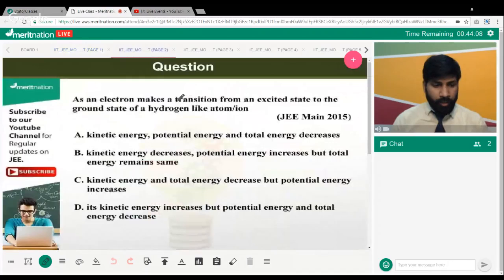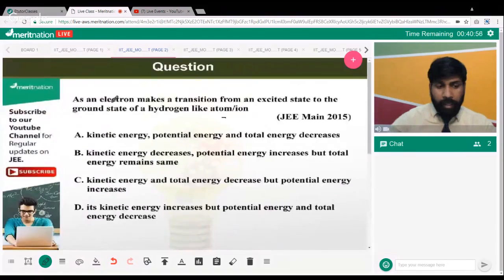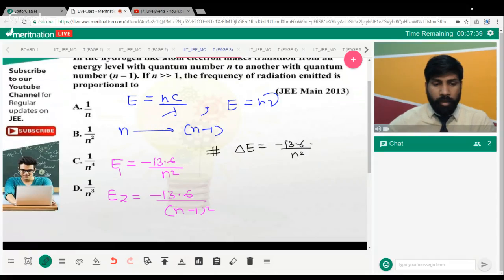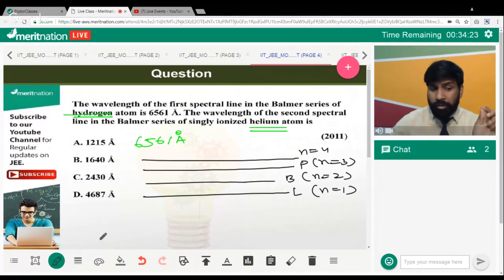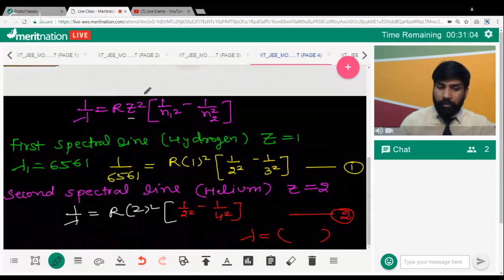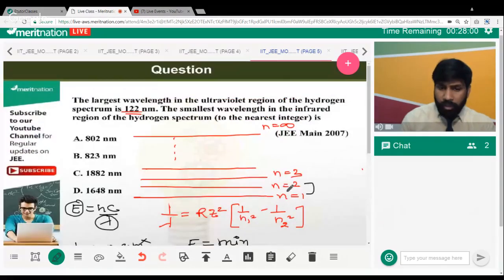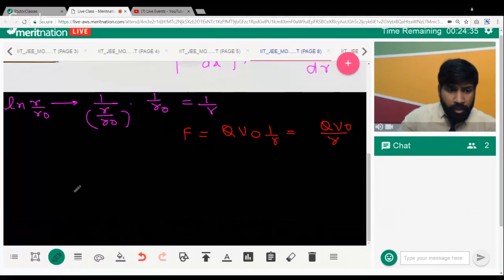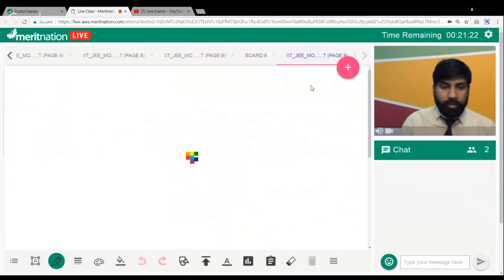Meritnation JEE Bytes (Physics): Modern Physics-3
About today's class: Modern Physics-3
Topics : Discussion on Nuclei